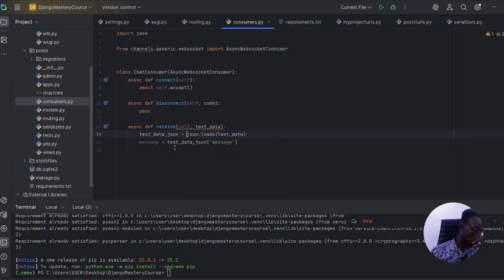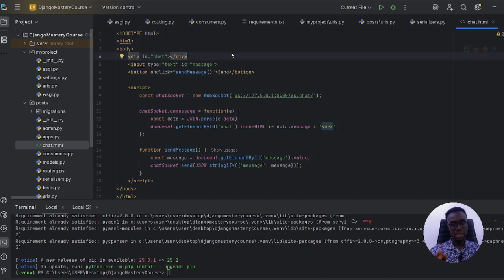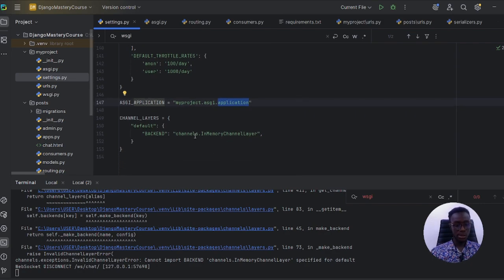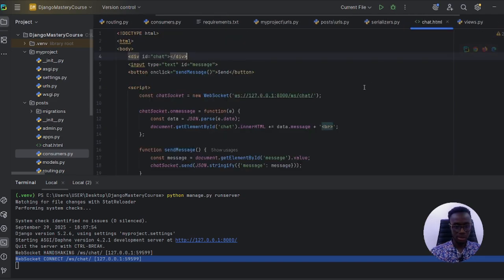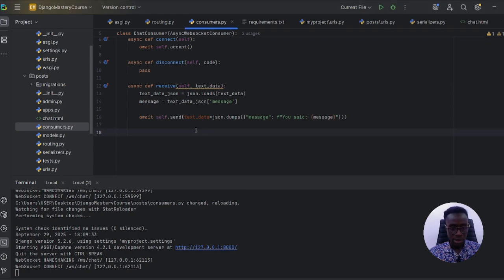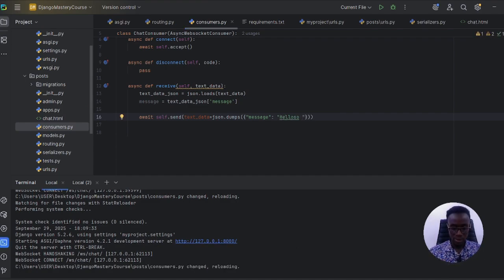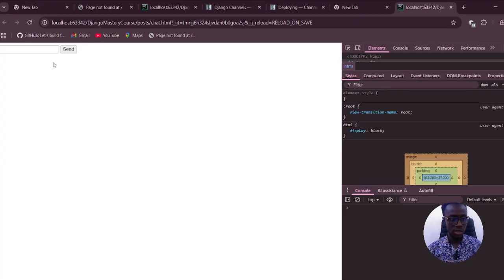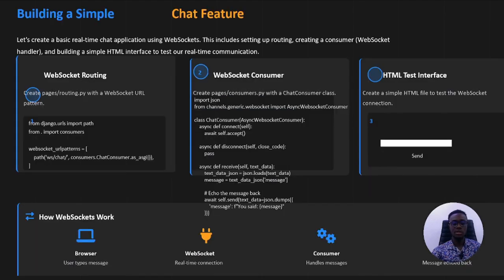Module 8 part 6